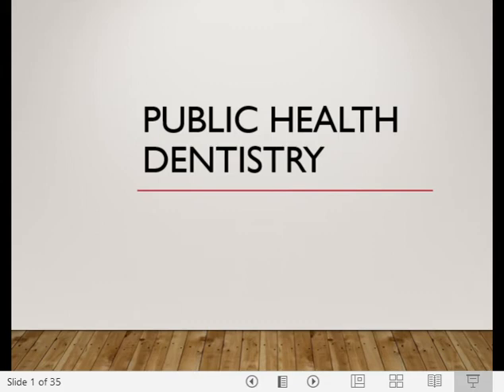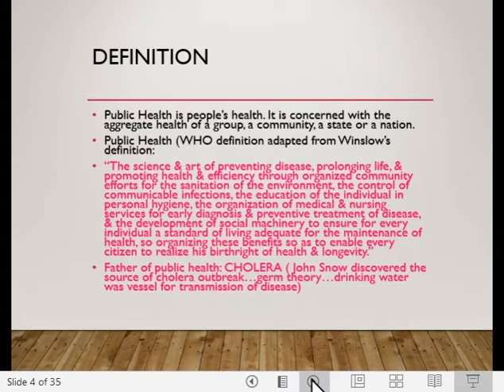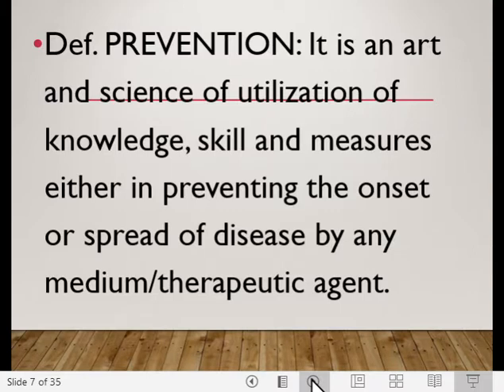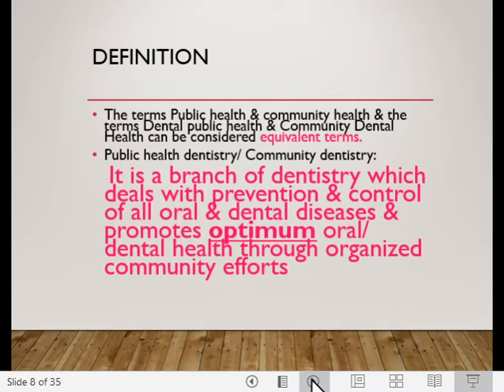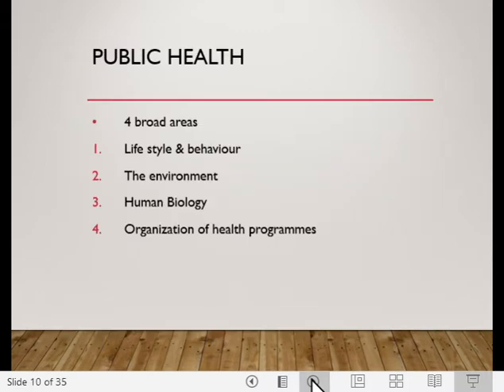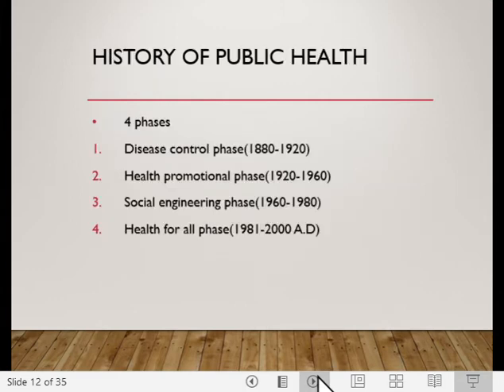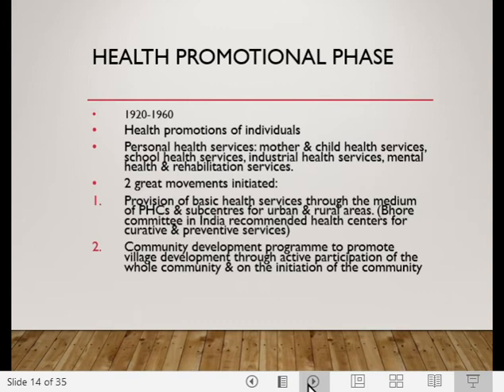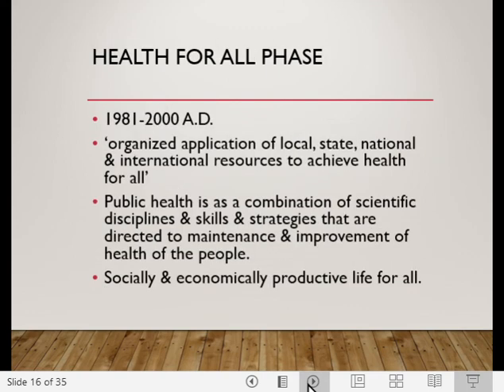FINAL BDS | Public Health Dentistry | Introduction Part 1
Detailed description of definition of health community, public health dentistry, phases of public health dentistry.